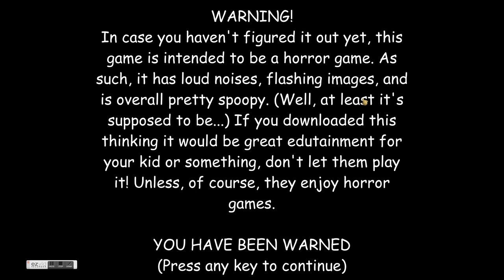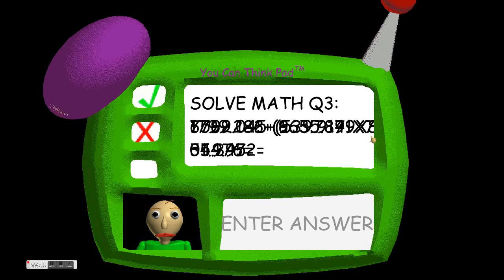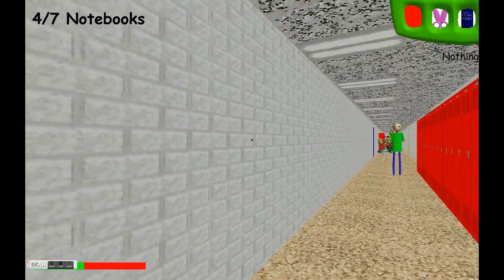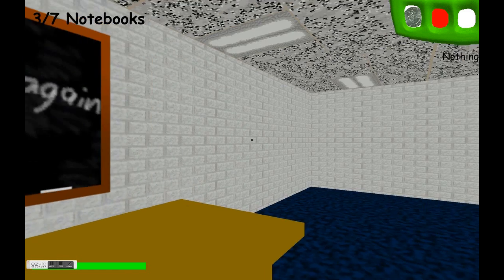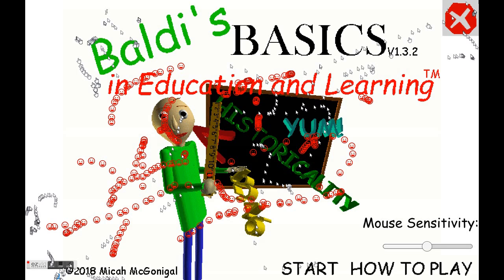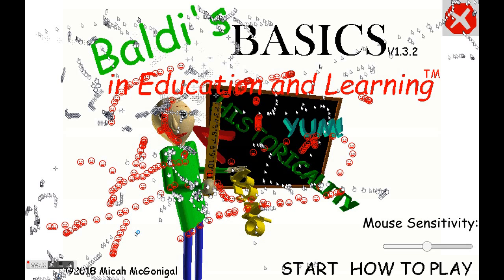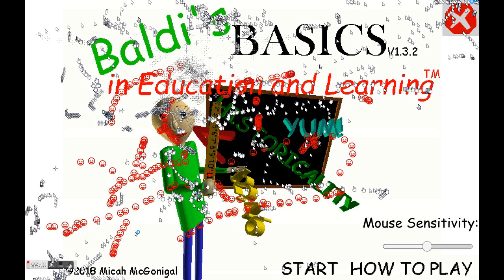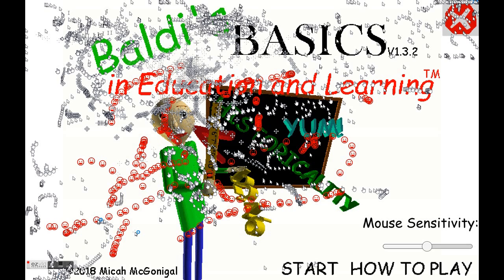Baldi's basic's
Today we will play Baldi's Basics.